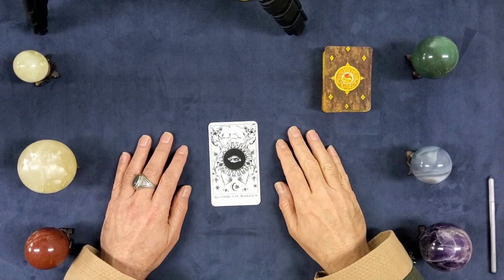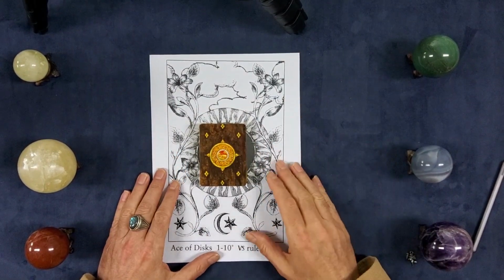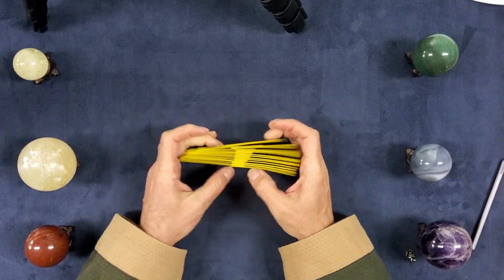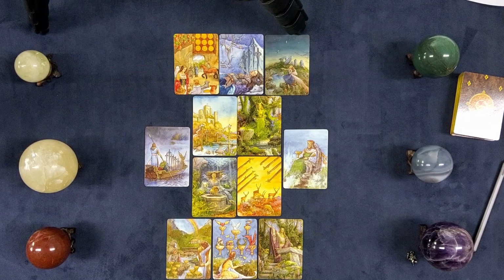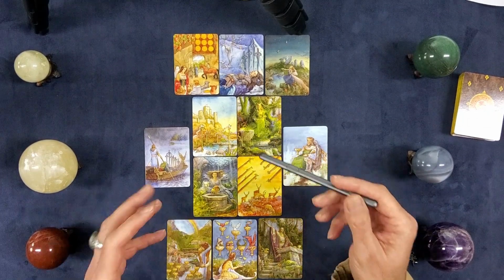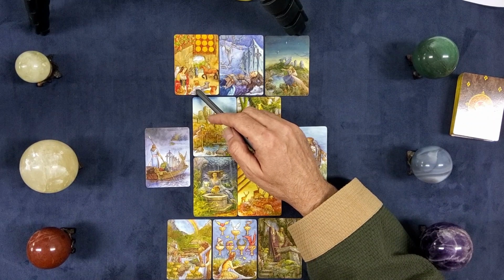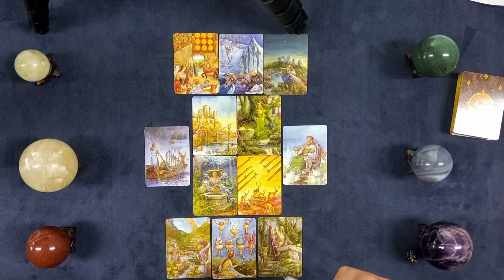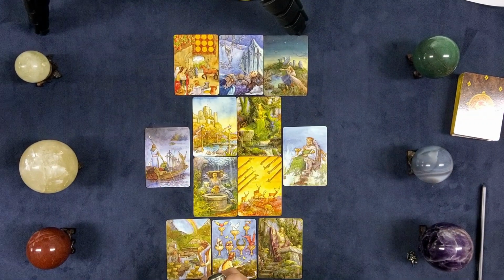Ace of Disks Spread - Inspired by The Tarot of the Holy Light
This is perhaps the first of a new series in which I dive into the spreads I use or perhaps spreads that I am exploring. The first few videos will be deep dives into spreads I have developed for my series exploring living the intentional life.
In this pilot episode, I show you how I read with the spread I developed from the Ace of Disks in the Tarot of the Holy Light by Christine Payne-Towler. While I usually use four or five decks with this spread, I'm only going to use one for this demonstration, but remember, this works nicely with multiple decks. Because it's such a large spread, I am using my trimmed version of the Llewellyn Tarot.